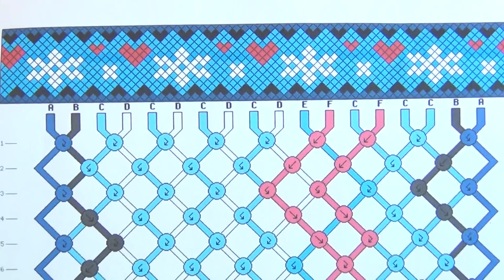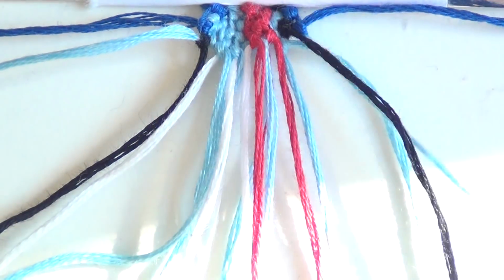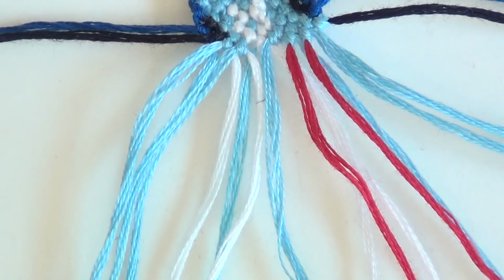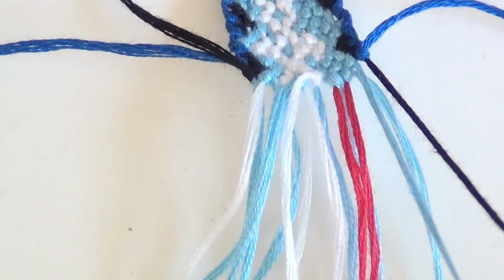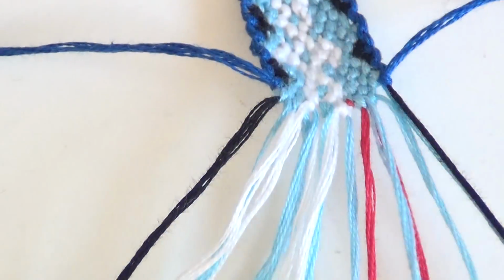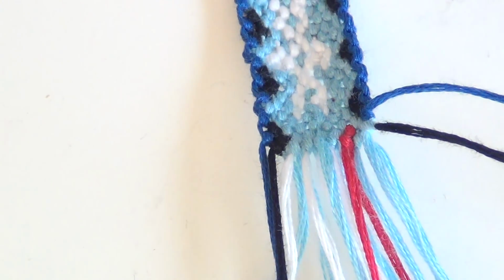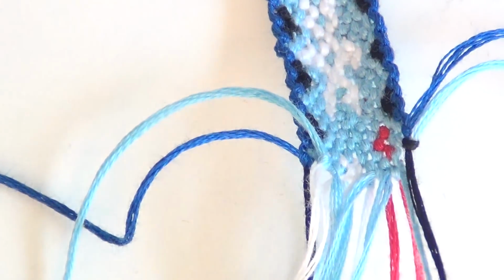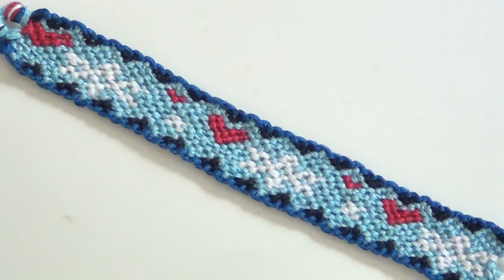How to Make Friendship Bracelets ♥ Simplified Frozen Inspired Pattern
Follow Katrinaosity...